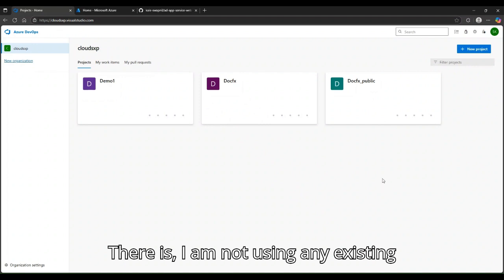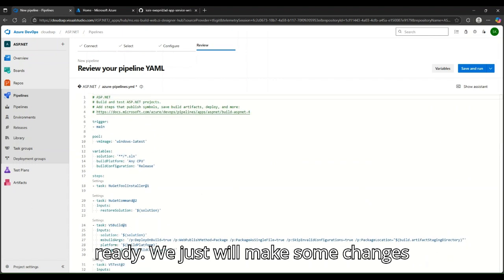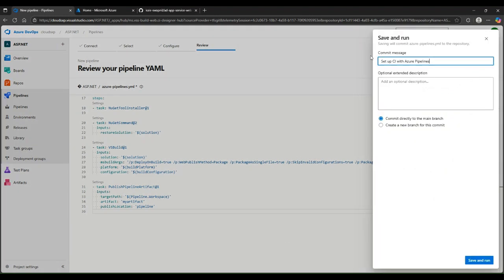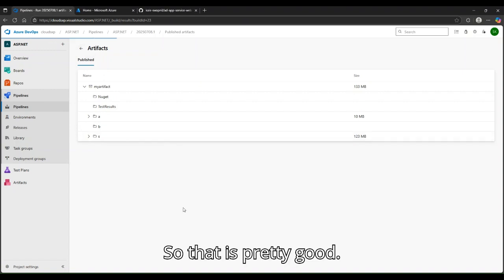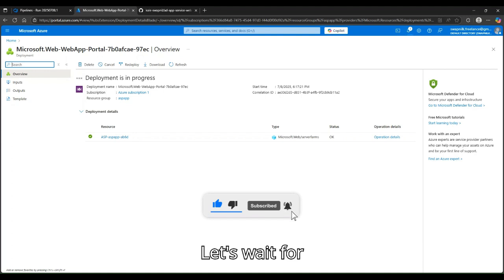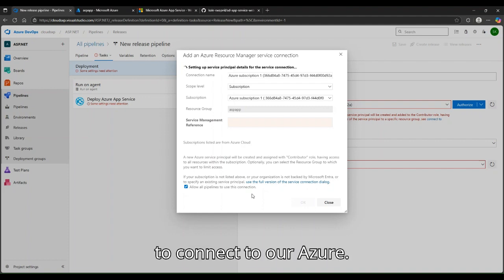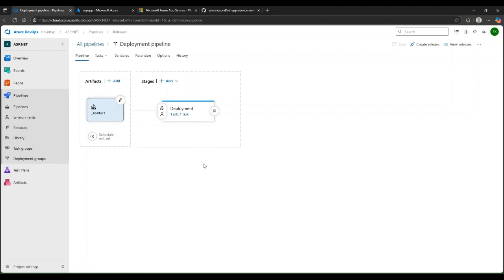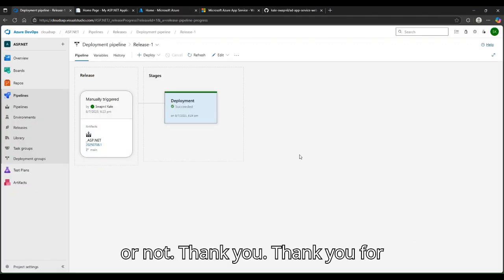Build & Deploy ASP.NET Applications on Azure App Service using Azure DevOps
🚀 Build & Deploy ASP.NET Applications on Azure App Service using Azure DevOps | Step-by-Step CI/CD Tutorial 💡

In this video, you’ll learn how to build and deploy an ASP.NET application to Azure App Service using Azure DevOps Pipelines, from start to finish. Whether you're a beginner or a professional, a developer or a DevOps engineer, this tutorial is perfect for learning real-world CI/CD workflows using Microsoft's cloud platform.

🎯 What You’ll Learn:

* How to set up an ASP.NET Web Application
* How to configure an Azure DevOps
* How to deploy to Azure App Service automatically
* Best practices for CI/CD in the Microsoft ecosystem

🛠️ Technologies Used:

* ASP.NET (.NET Framework)
* Azure DevOps (CI/CD)
* Azure App Service (Web Apps)
* Terraform

📦 Perfect For:

* ASP.NET Developers
* Azure DevOps Engineers
* Students preparing for AZ-400 / AZ-104
* Anyone interested in cloud-based deployment workflows